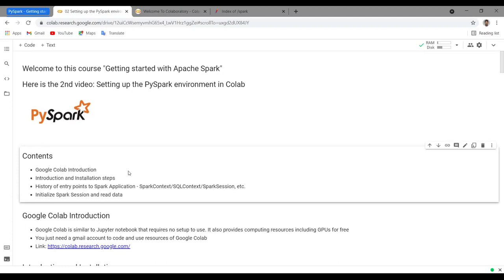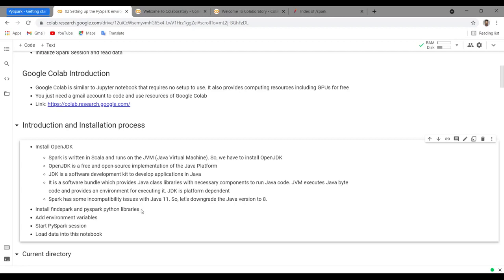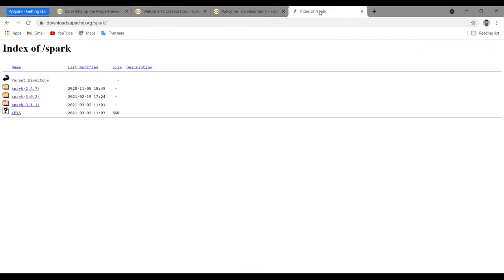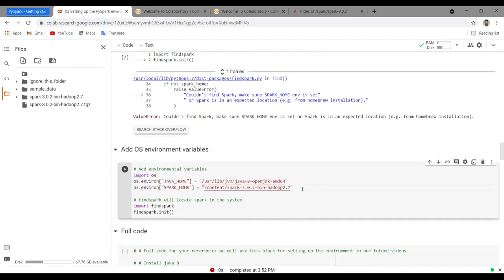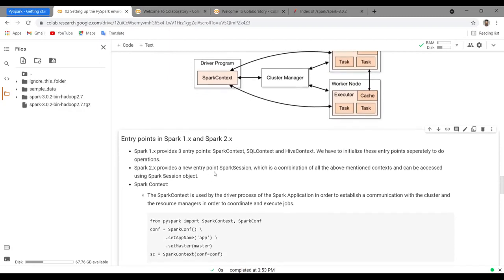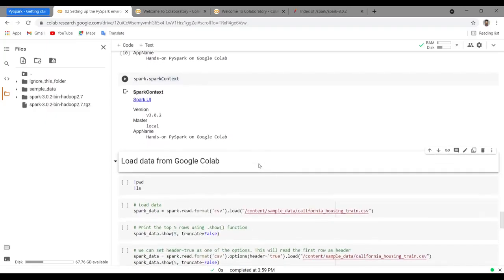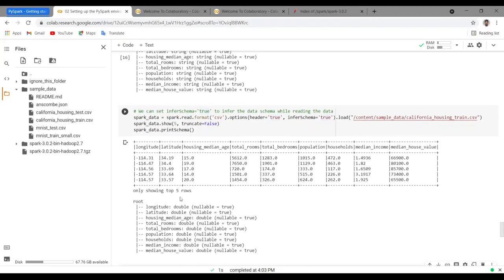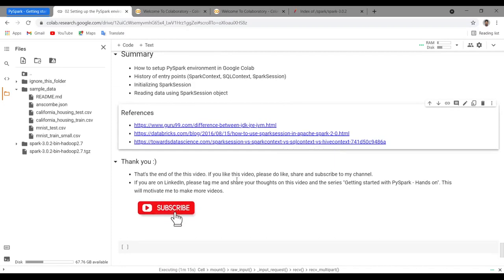Setting up the PySpark environment on Google Colab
This is the second video of this course. In this video, I will show you how to setup PySpark environment on Google Colab.

Here are the contents of this video:
- Introduction to Google Colab
- PySpark Installation steps
- Entry points to Spark
- Spark 1.x vs Spark 2.x
- Initialize Spark Session
- Load data using Spark

I have put my 3 years of learning experience into this playlist.